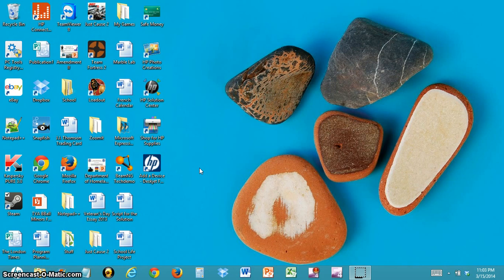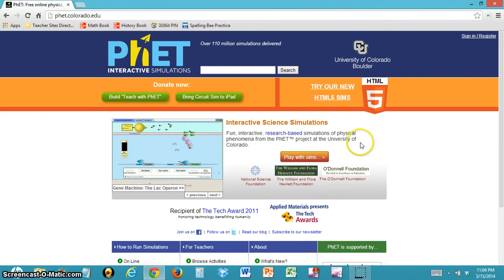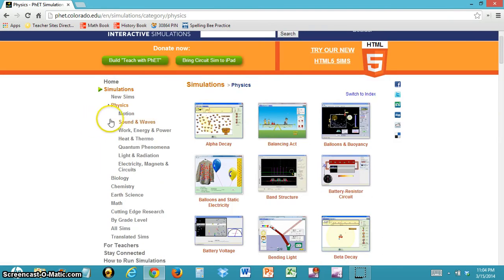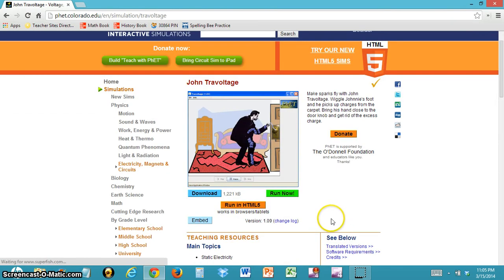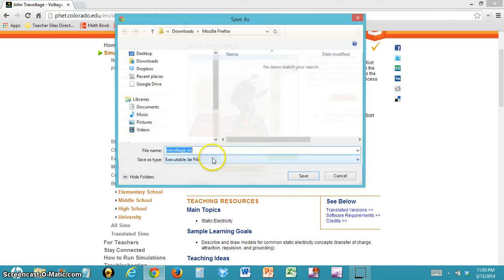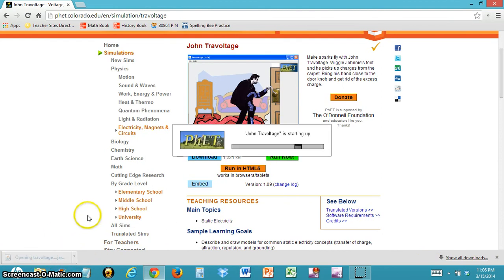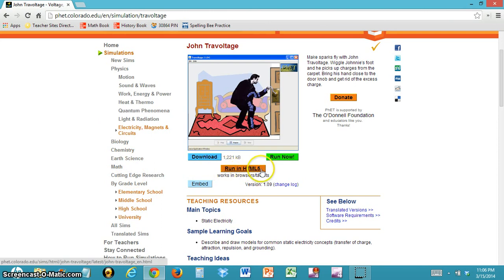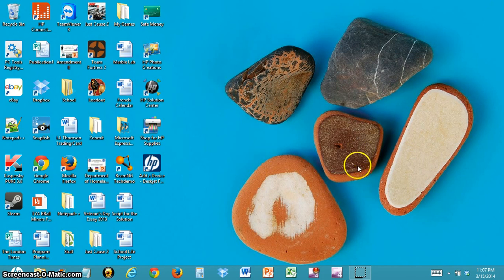Phet Simulations Tutorials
This is the Phet Simulations Tutorial.